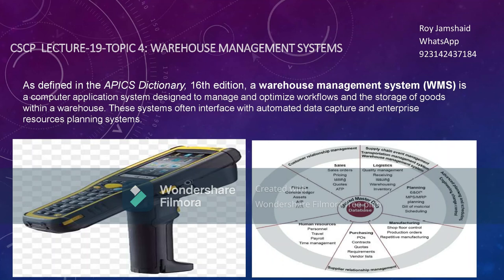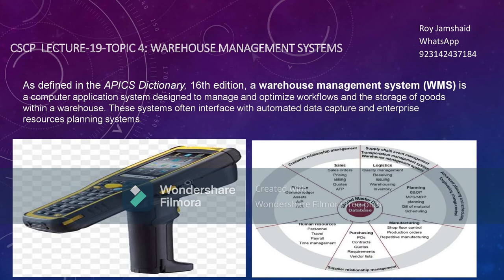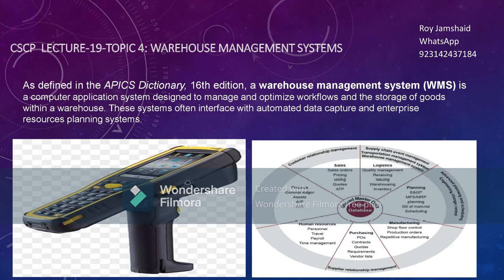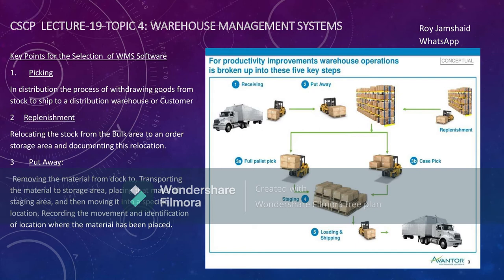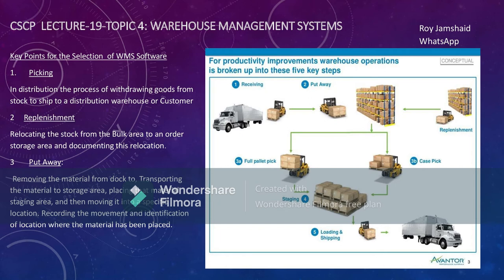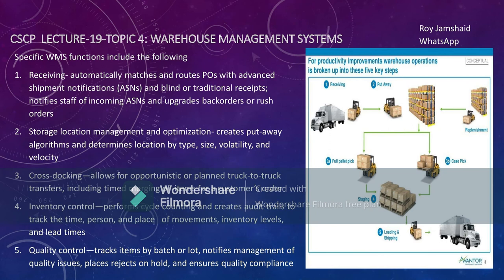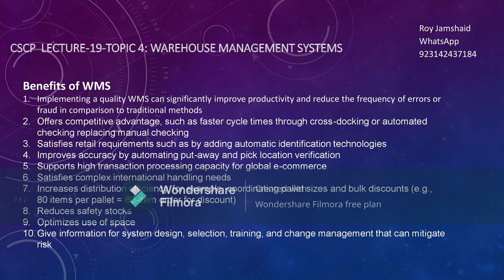CSCP WMS warehouse Management System